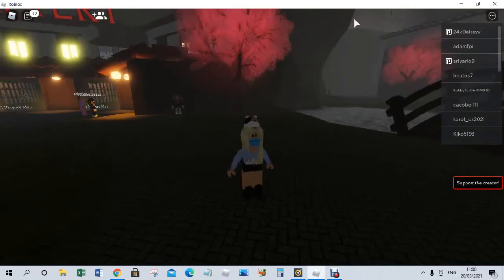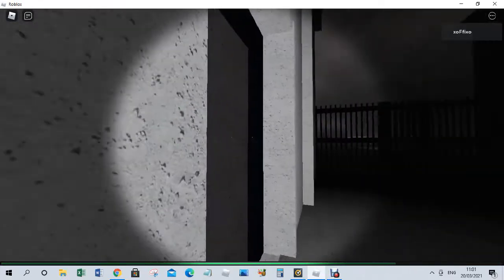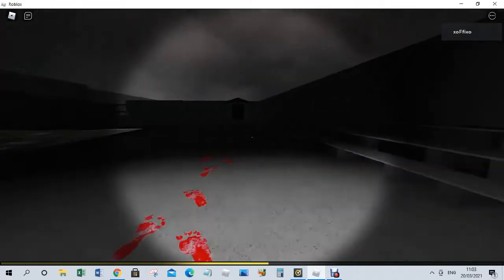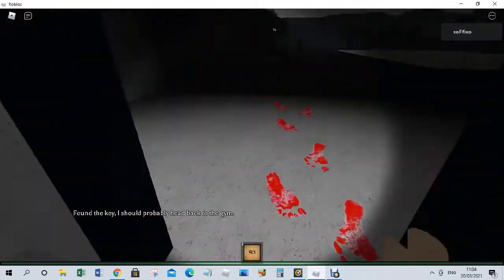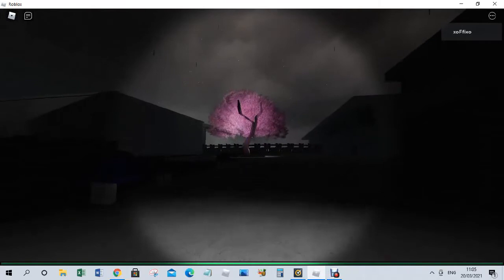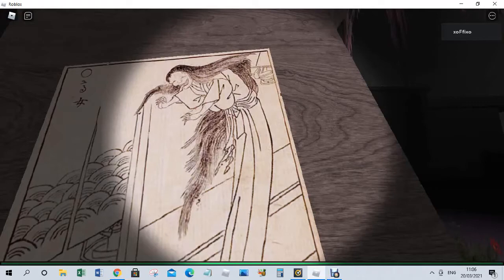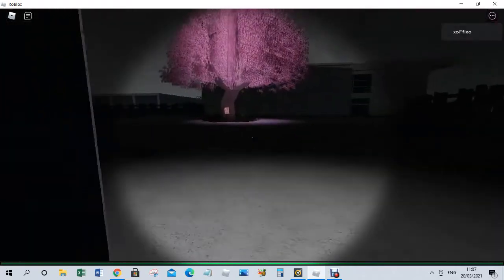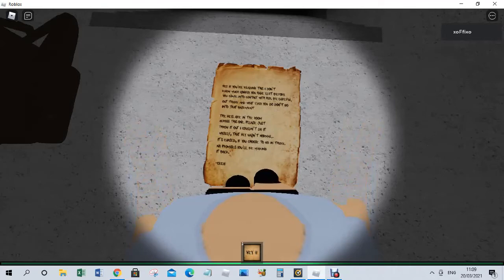Secrets In The Mimic Part 2!|Doughnut and Layla 470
:D We appreicate you guys watching our videos, and for that, me and Layla are doing weekly Film Day videos and horror videos.